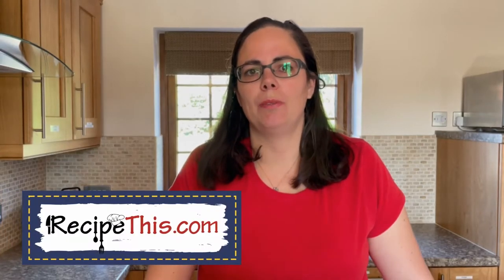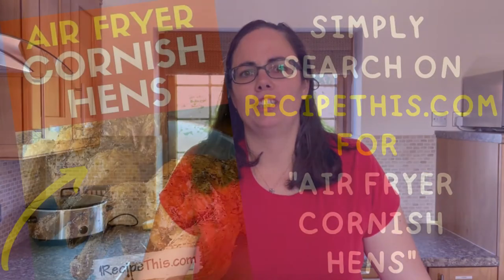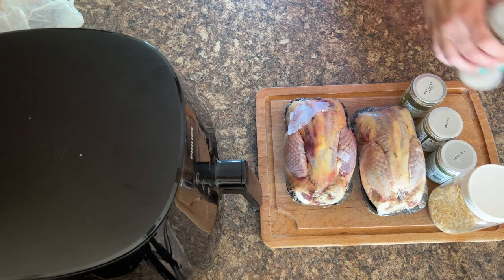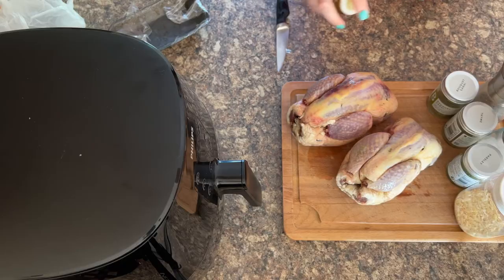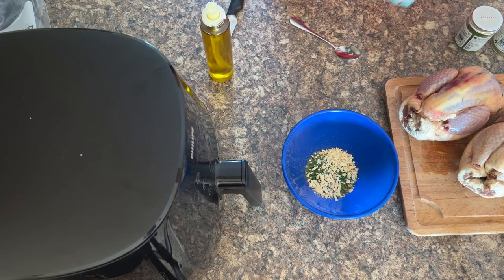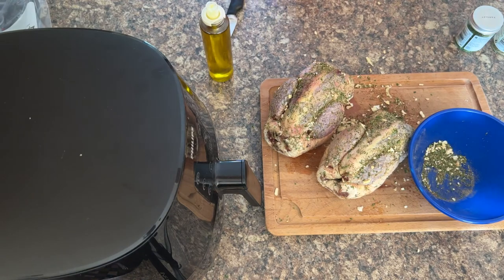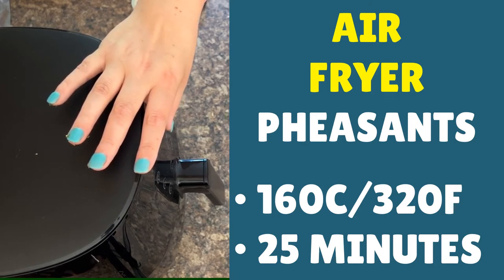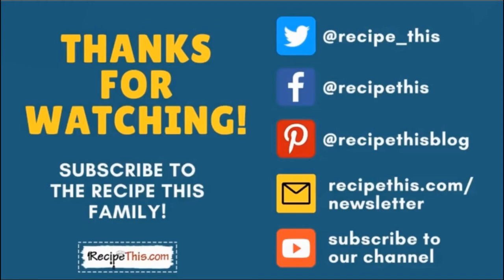Air Fryer Pheasant (Air Fryer Game)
In today’s video air fryer experts Dominic and Samantha Milner will be showing you how to cook pheasants in the air fryer. Whether you cook 1 or 2 at once in the air fryer, you will love this air fryer game recipe.

You can pre-order the complete air fryer cookbook here:

As well as pheasant they also have a free 5 day air fryer mini course which is perfect for air fryer beginners which you can get for FREE